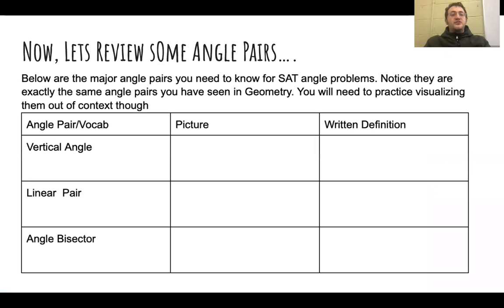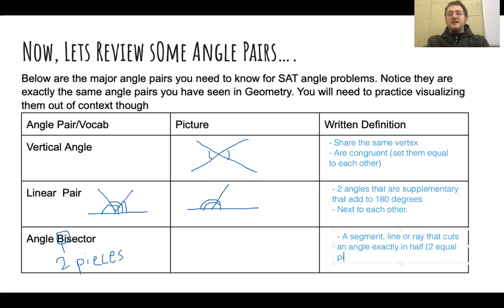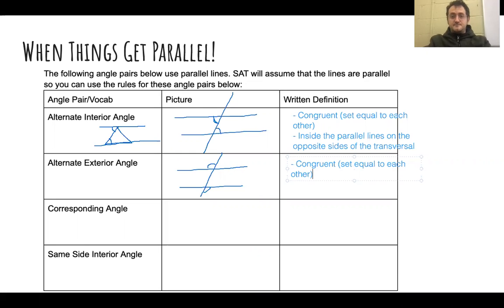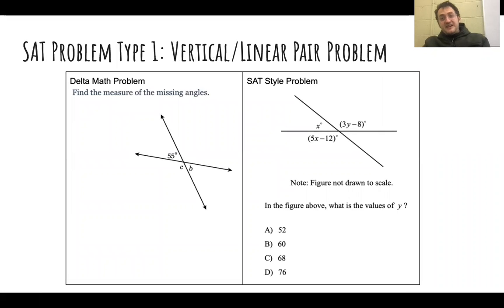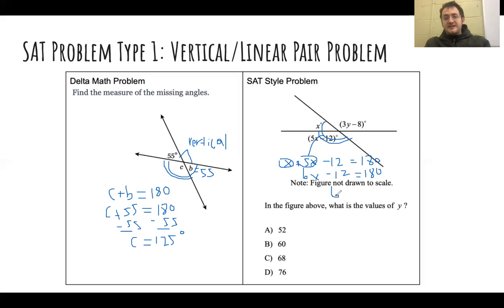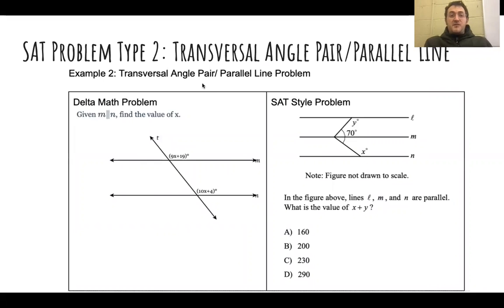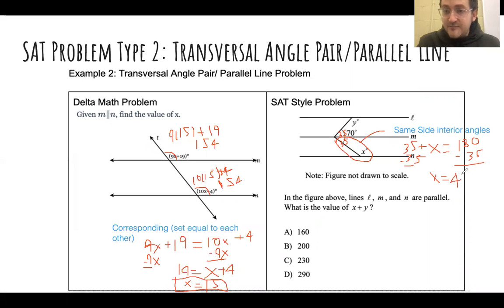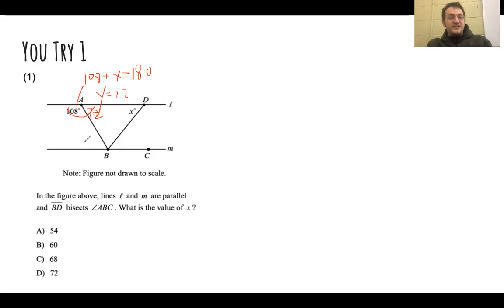Skill 15 CCR: SAT Angle Pair Problems